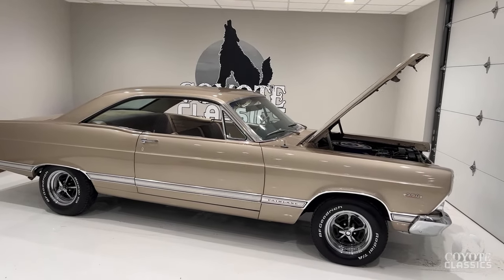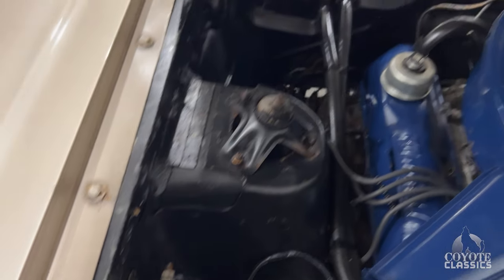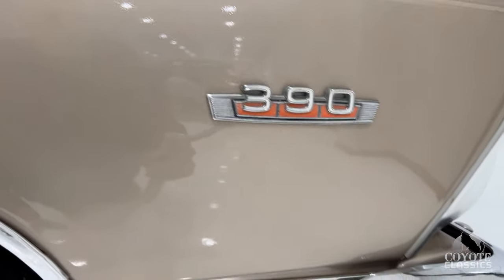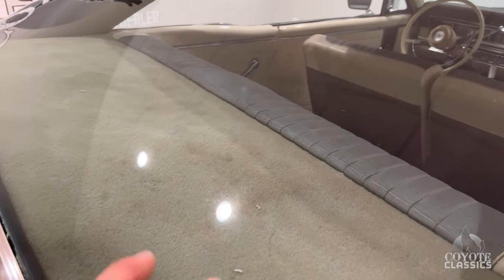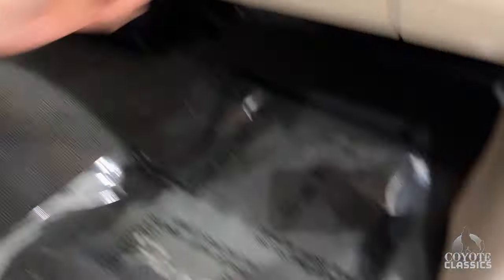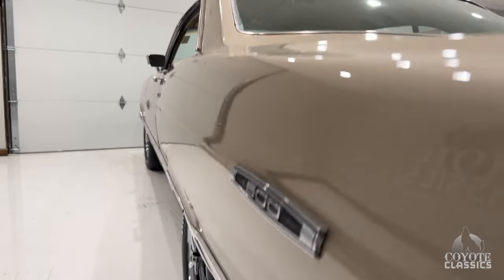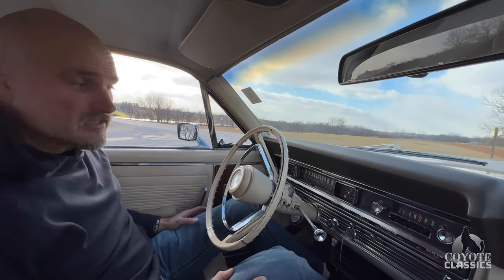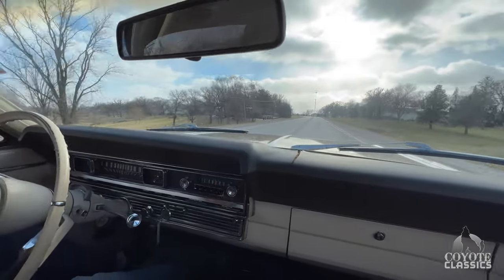1967 Ford Fairlane 500 (SOLD) at Coyote Classics $30,000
Right here is something you don't see every day! This 1967 Ford Fairlane is something special, a factory-built hot rod with a 390 C.I. V8 and a 4-barrel carburetor allowing for all the power you need. In 1967, the muscle car horsepower wars among the American manufacturers was just starting to heat up. As a consequence, optional increases in engine size were found up and down each manufacturer's model lineups. For instance, Ford's midsize offering, the Fairlane, was offered with an optional 390 C.I. V8 putting out much more power than the base model's inline-six cylinder engine. As stated, this Fairlane was one of the few ordered from the factory with a Z-Code 390 C.I. fire-breathing V8 equipped with a 4-barrel carburetor. Torque gets to the pavement through a smooth-shifting 3-speed automatic transmission, providing for good throttle response and output. The exterior tan paint shines beautifully in the sun and has been repainted once years ago, and the matching brown all original vinyl interior is very comfortable with its bench seats and options such as power steering and air conditioning. Features on this fantastic Ford include power steering, air conditioning, an AM radio, a heater, vent windows, and a dual exhaust system. The car rides on some chrome Ford knock-off wheels on top of some classic B.F. Goodrich RWL tires. With an engine like this 390, this Fairlane definitely won't last long in the showroom. We want to make sure that you're behind the wheel when it goes.

VIN and Door Tag decode as follows:
VIN-7A35Z141242
7: 1967 model year
A: Atlanta, Georgia Assembly Plant
35: Fairlane 2-Door Hardtop
Z: 390 C.I. V8, 4-Barrel Carburetor
141242: Sequence number, 41,241st 1967 Ford built

DOOR TAG:
63B: 2-Door Fairlane 500 Sedan
E: "Medium Beige Metallic" exterior paint
4U: "Parchment" interior vinyl trim
07L: Built on November 7th, 1966
62: Houston, Texas D.S.O. (District Sales Office)
1: 3.00:1 rear axle ratio
U: C6 3-Speed Automatic Transmission